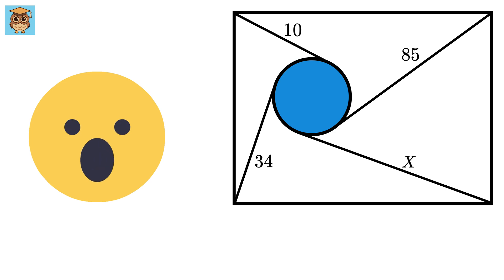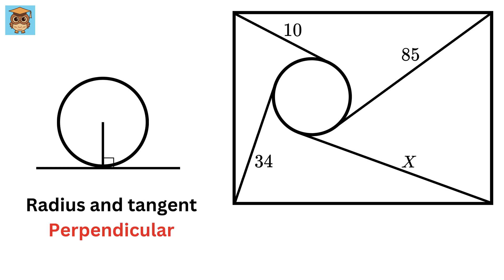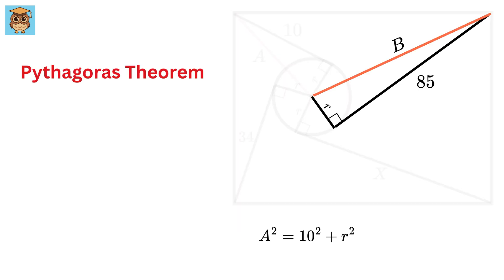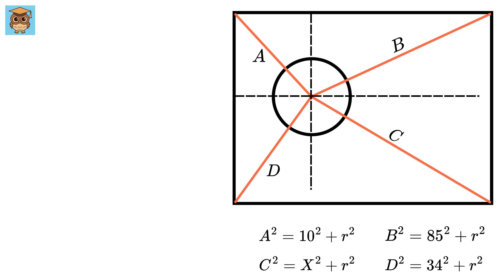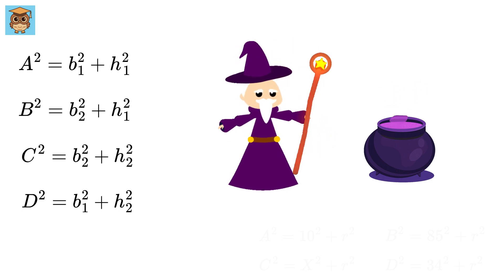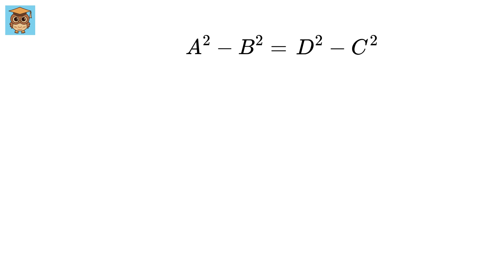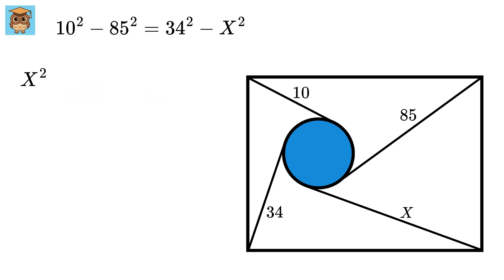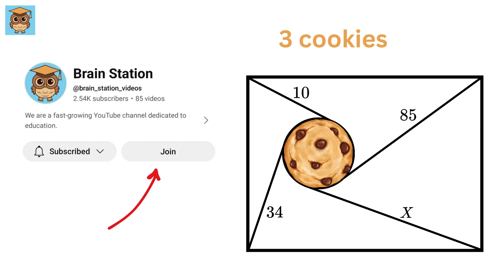End Result Will Shock You!!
Find Blue Area | Math Olympiad | Harvard University Entrance Exam Interview | This question frightened 300K+ examinees! | Hard Geometry Exam Question | Only 1% of Students Got this Math Question Correct

If you're reading this, drop a comment using the word "Cookies". Have an amazing day, you all are awesome!